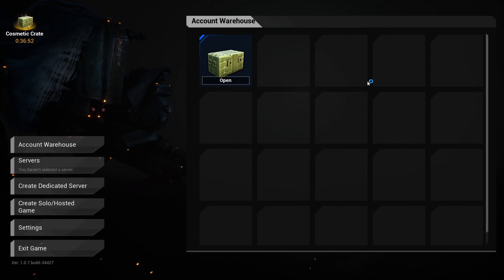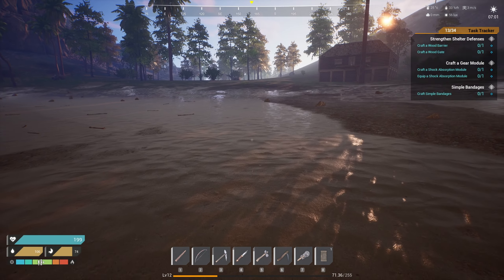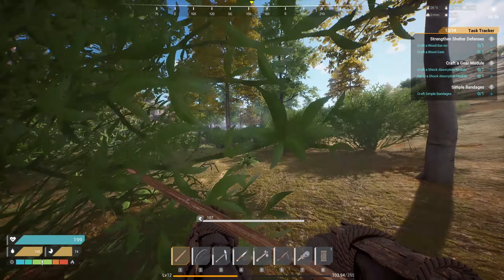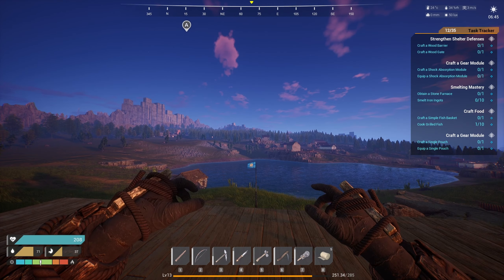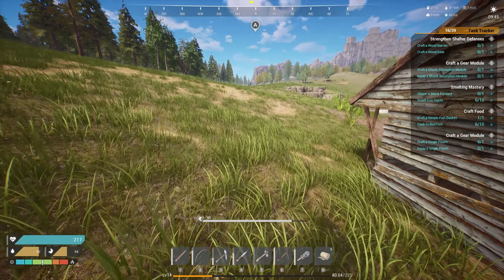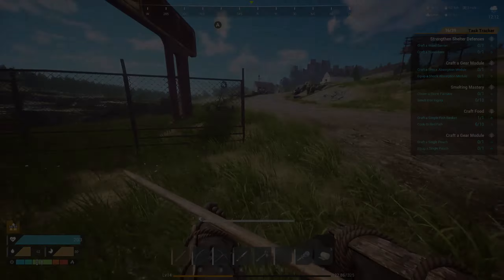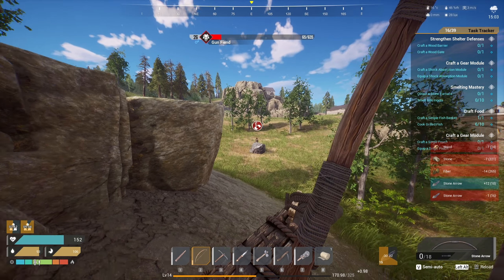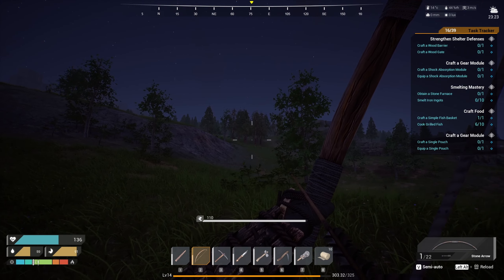The Front Gameplay | Better Base LOCATION & Some Survival TIPS For Better GAMING Experience | Part 2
The Front is a survival open-world craft and shooter. You play the role of a resistance fighter sent back in time to stop the rise of a tyrannical empire. Collect resources, craft tech, build shelters and fight monsters to accomplish your mission.